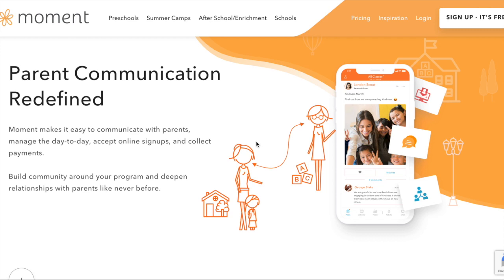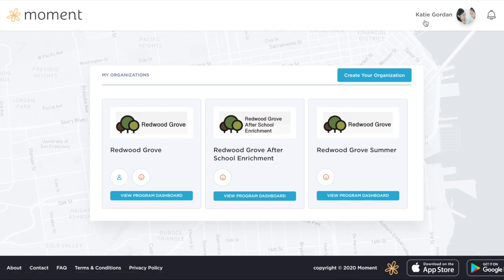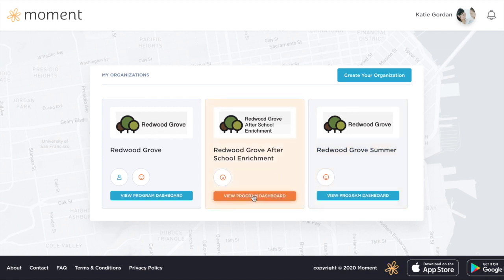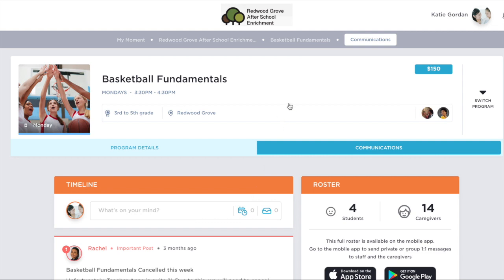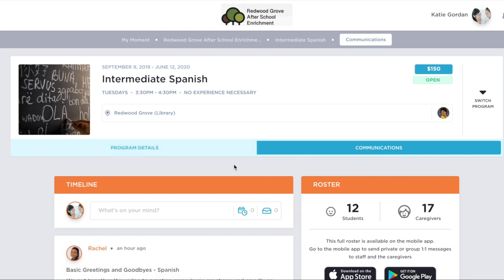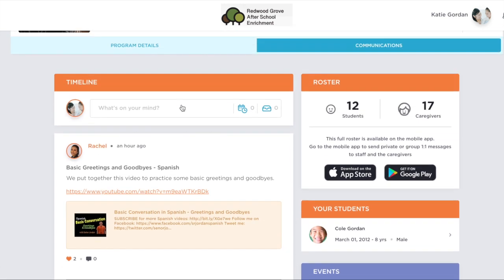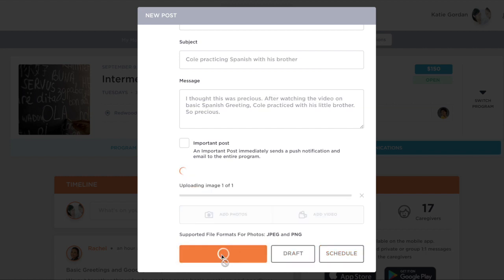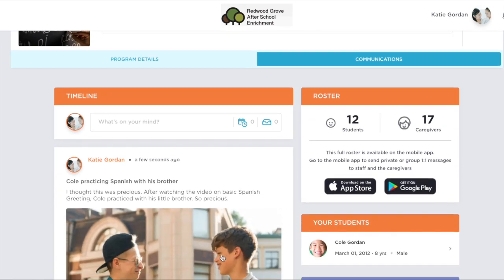Moment Tutorial - Create Post on Web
Parents and caregivers can create posts for programs in which they are members. This helps to build the connection and community around the students, both when they are in programs and when they are extending their learning outside of programs.

Camps, afterschool programs, preschools and elementary schools use Moment for registration and parent communication. With Moment's app staff and teachers can upload photos and videos, send reminders and announcements, include links and send Important Posts for urgent information they need families to see right away. Moment also includes a calendar for each class or camp and the ability to direct message parents and staff. Moment is can be used on the web or through a dedicated iPhone or Android app.

to learn more about Moment's features.